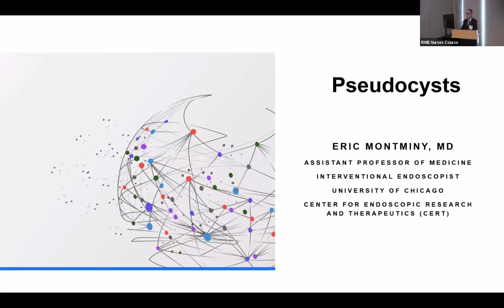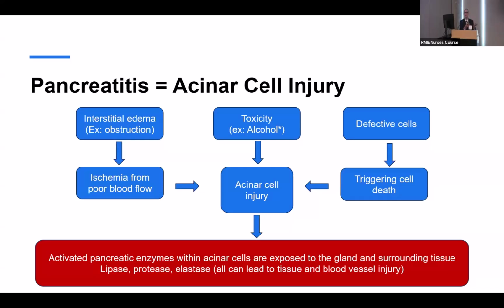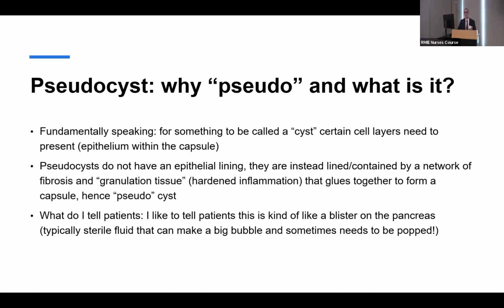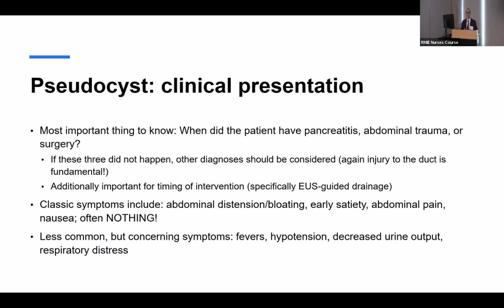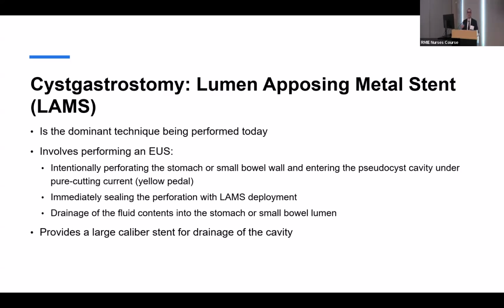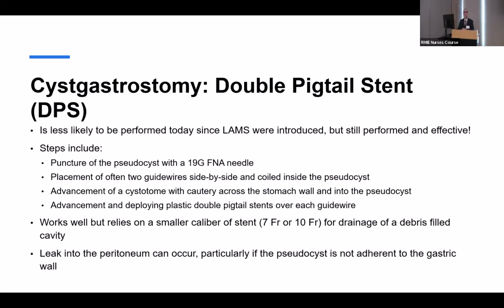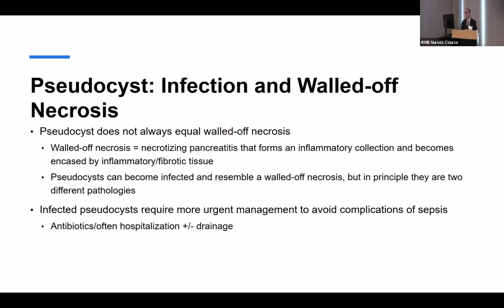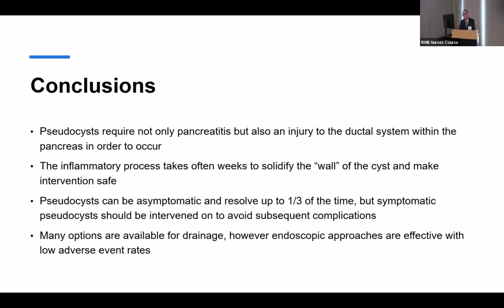The 19th RMIE Course NURSES Pancreatic Pseudocysts- Montminy